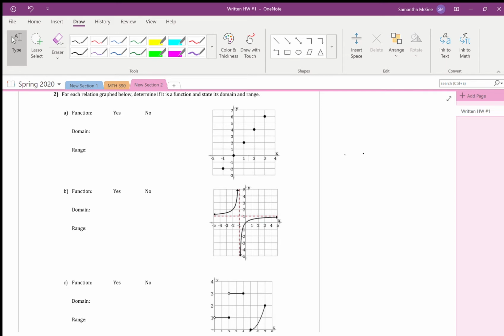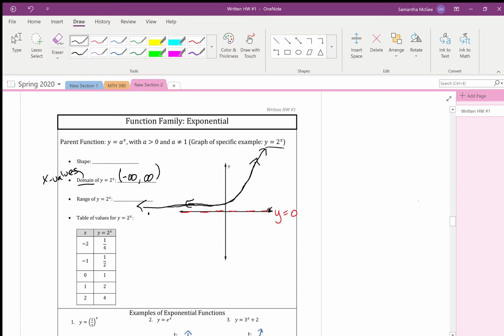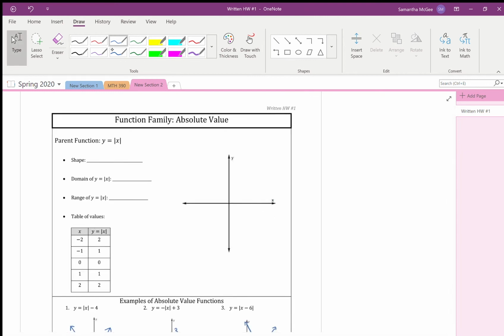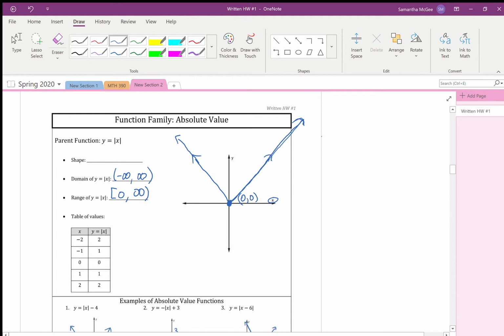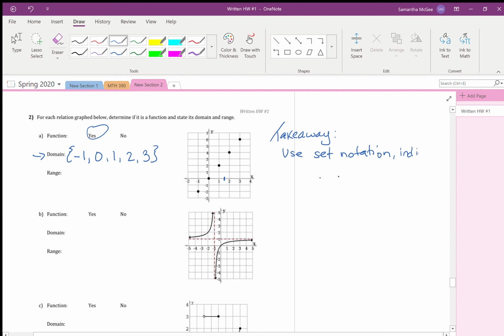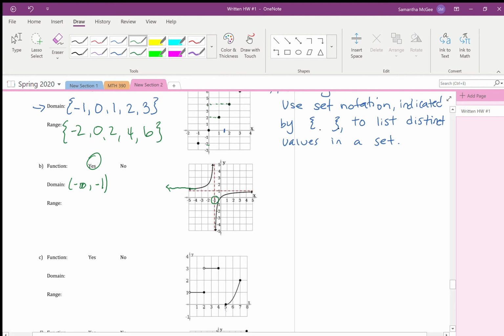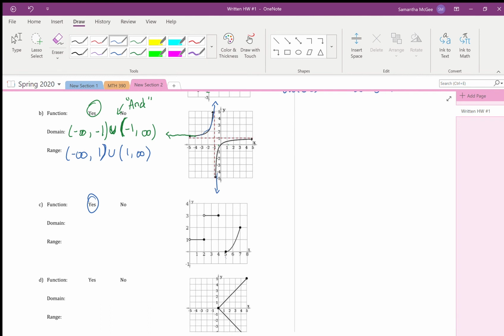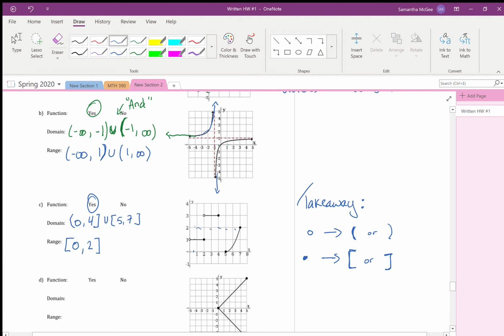Written HW #1 Problem 2 (Domain and Range in Interval Notation)